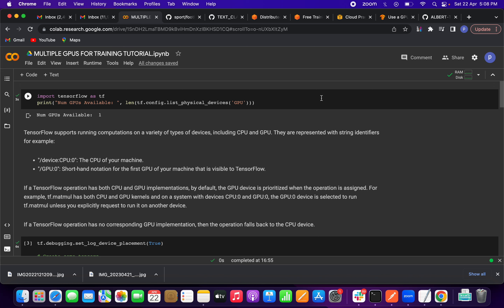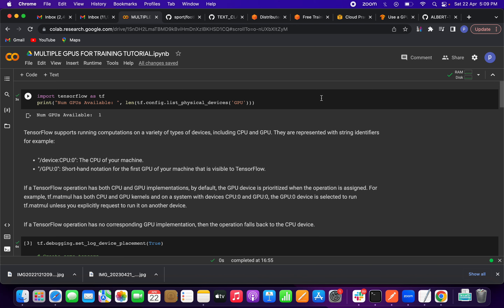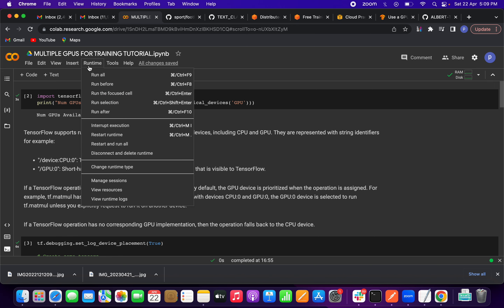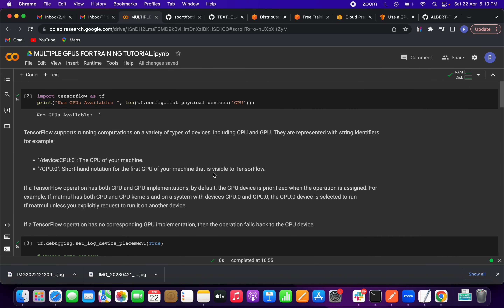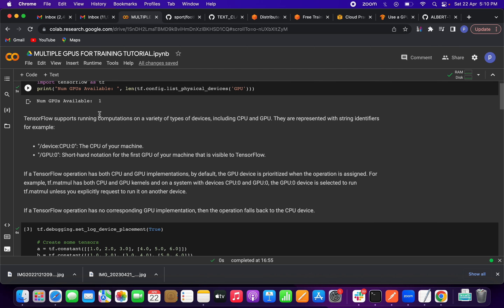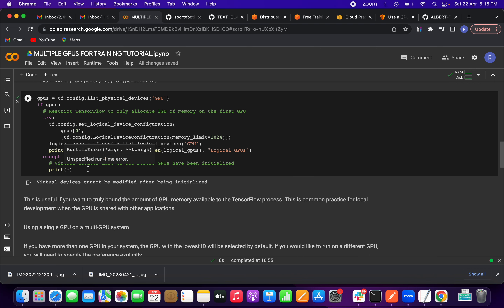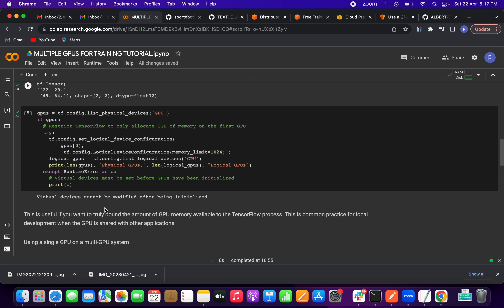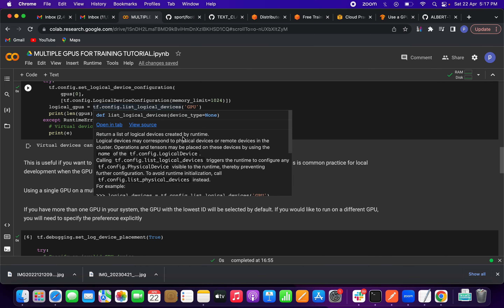MULTI GPU TRAINING | MACHINE LEARNING | DATA SCIENCE | NLP | DISTRIBUTED TRAINING | GPU USAGE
In this video i am discussing about the multiple gpu training. How can we we use multiple gpu for our application.